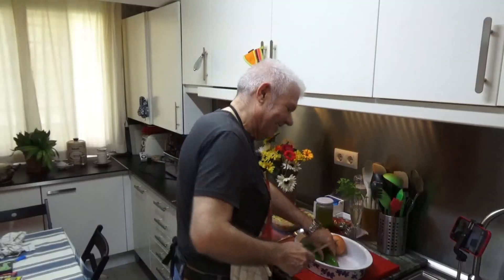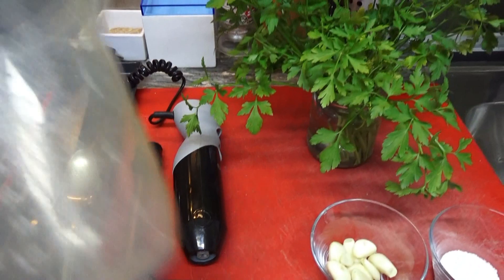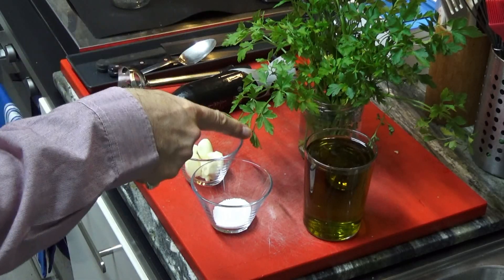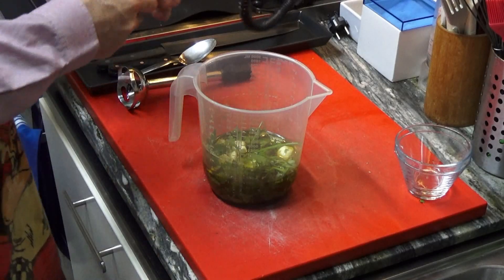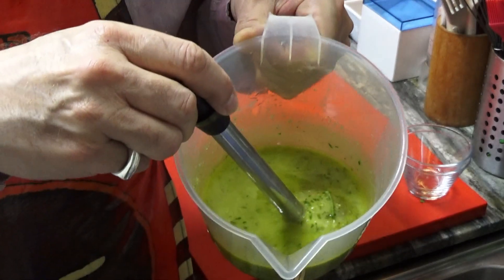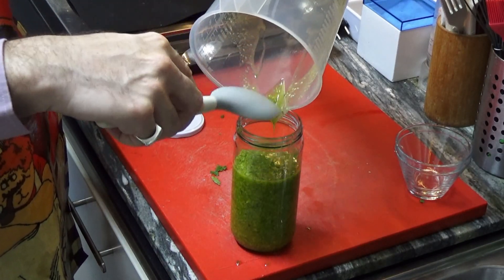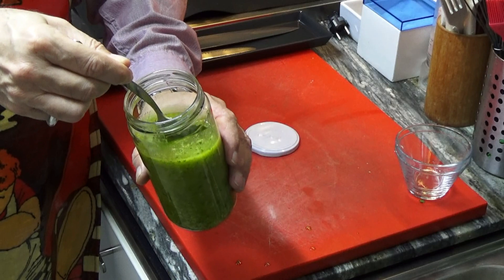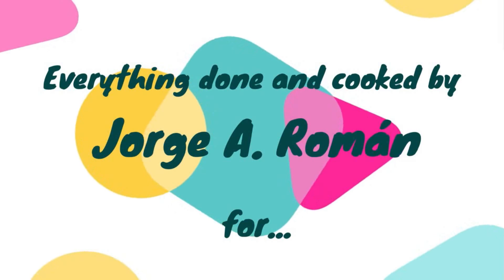All purpose dressing.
Something I always have in my fridge is this dressing. You have no idea how handy it can be at any moment and for almost anything you cook or mix.
Thank you Chicos!